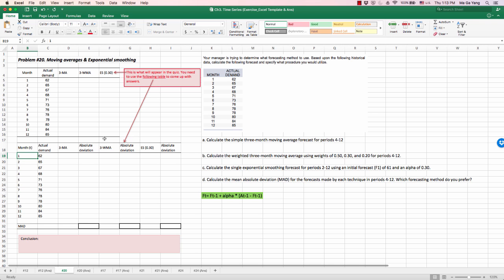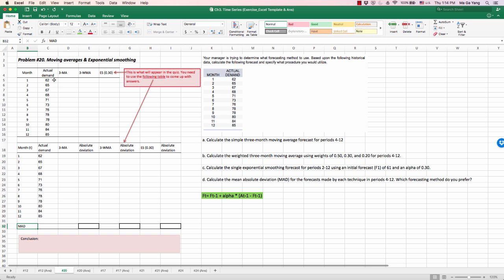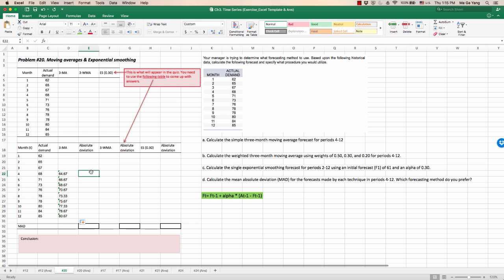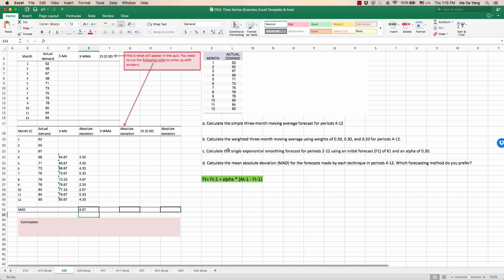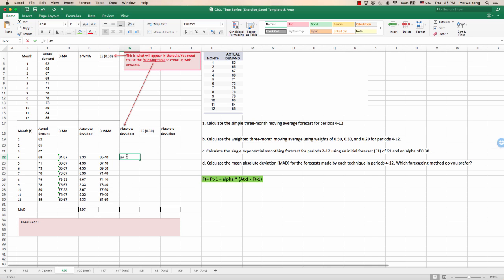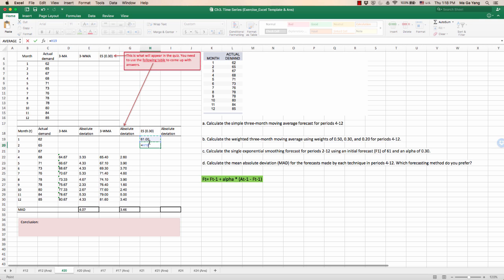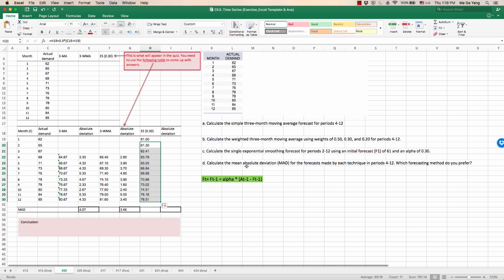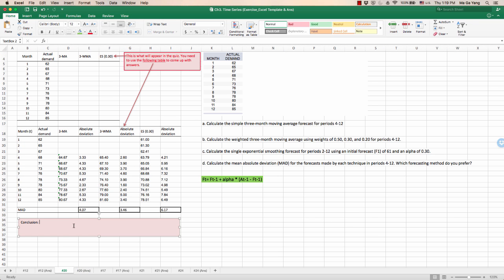Lecture 3-8 Sample Problem #20 (MAs & ES)